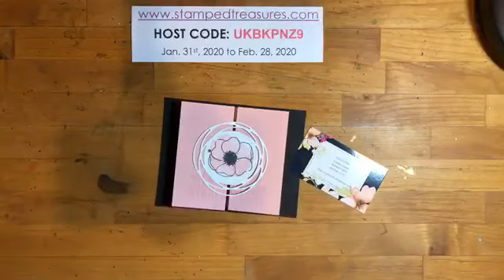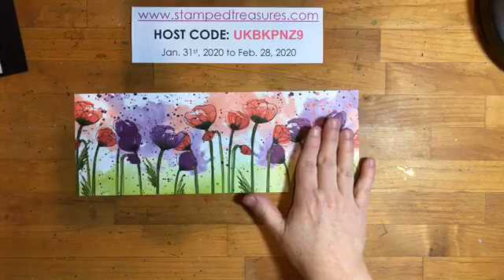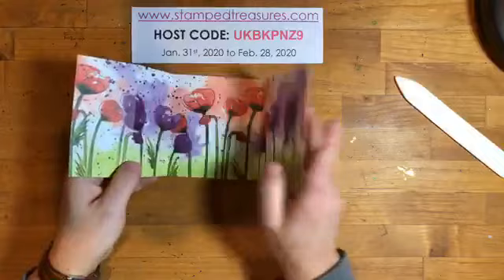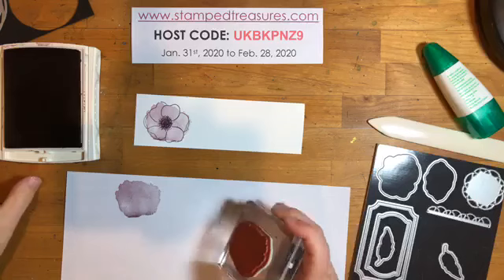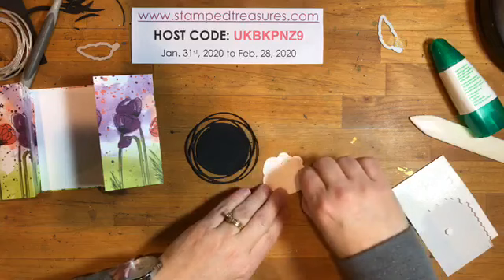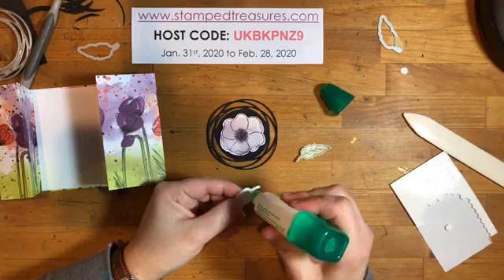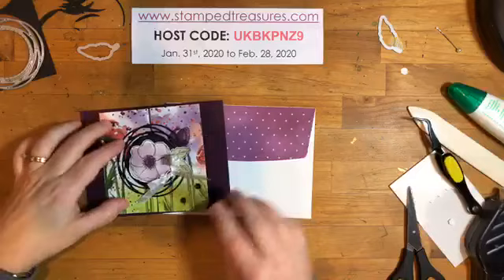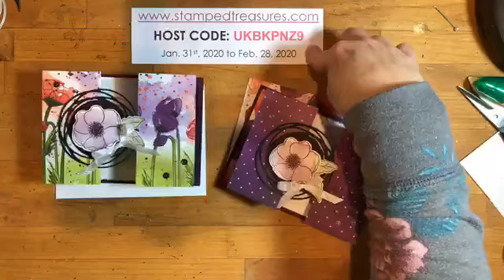Simple Fun Fold using Painted Poppies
Creating a simple fun fold for you today.

Sherry